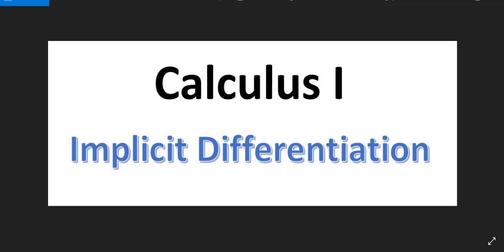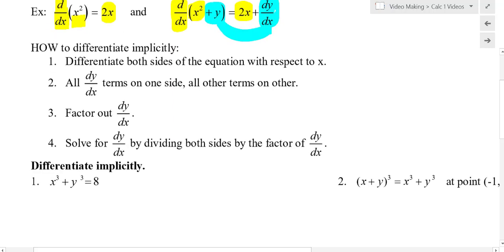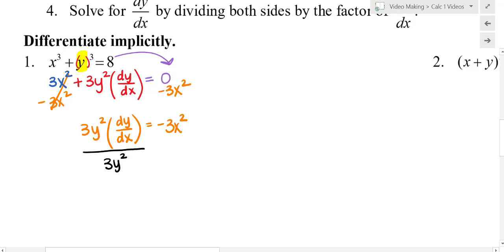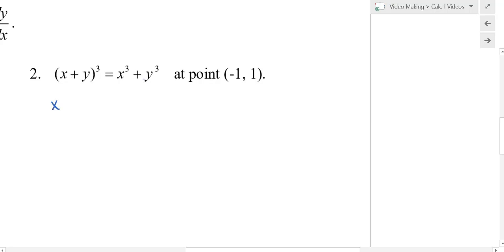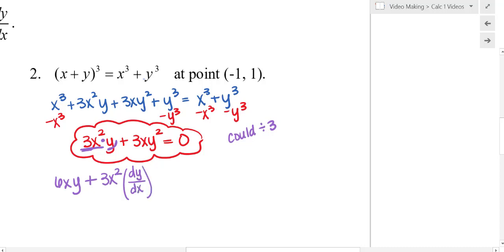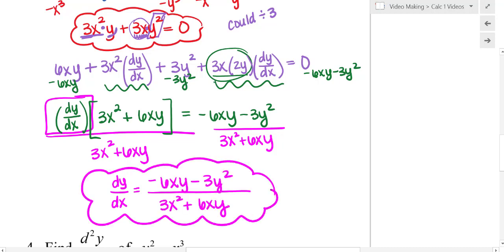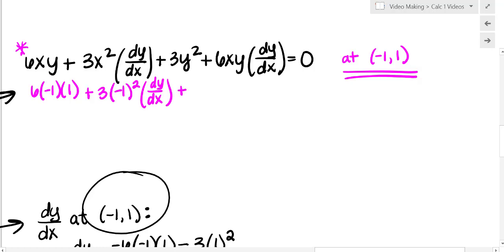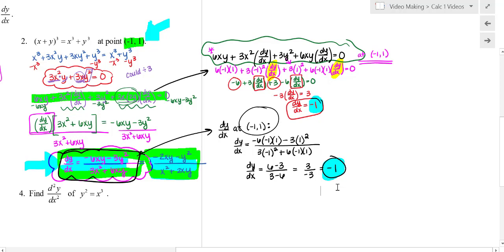MAT220 Implicit Differentiation part 1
This video will go through two examples which will begin to show the ideas around implicit differentiation.